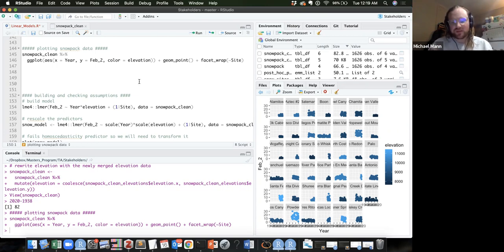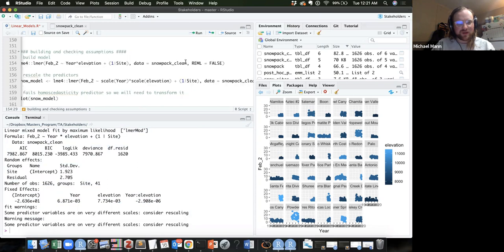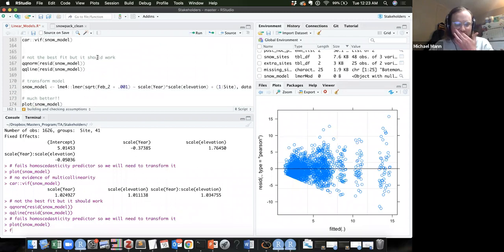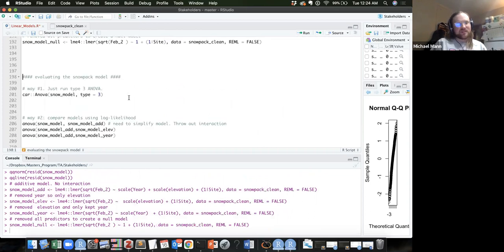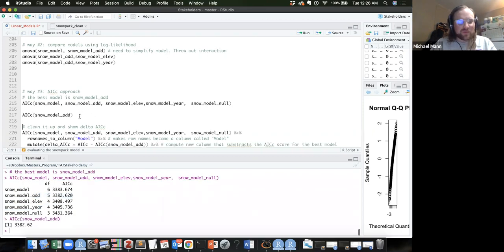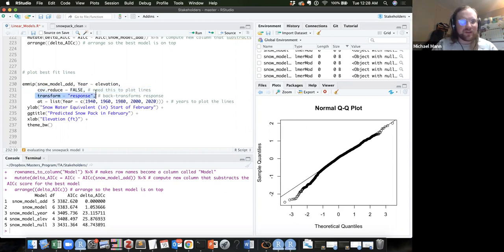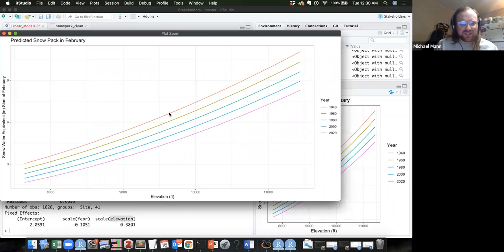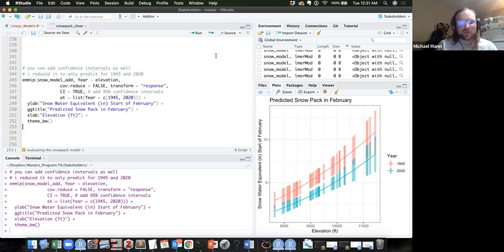Part 2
The rest of the R example! Apologies my internet cut out!